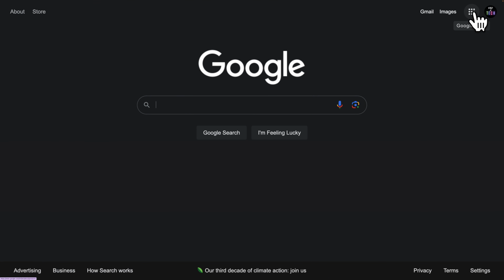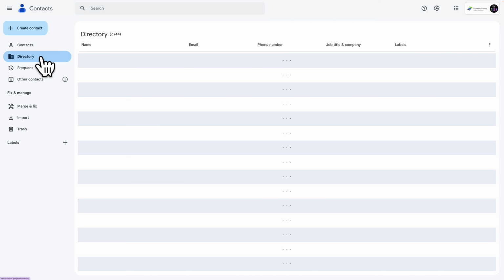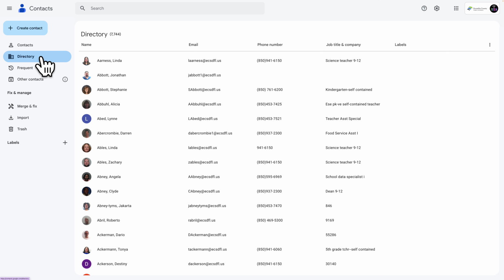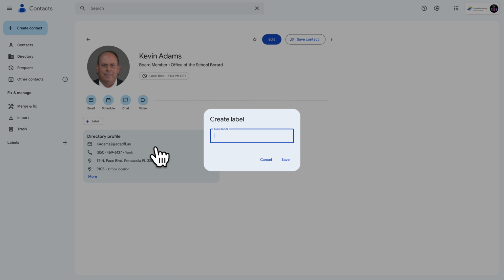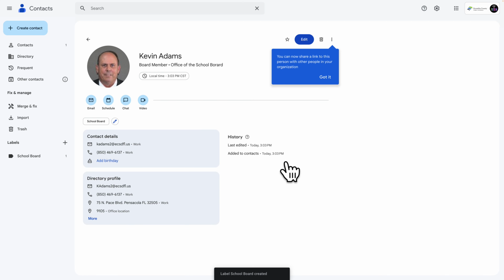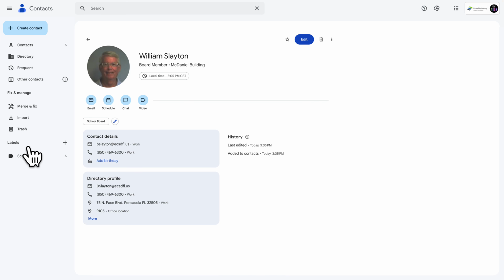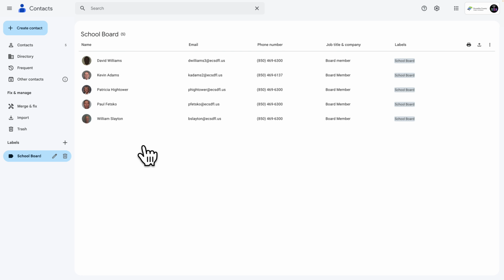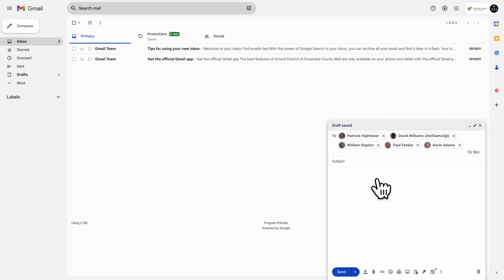Email a Group in a Snap! With Google Contact Labels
Let us show you how to quickly and easily create email groups using Google Contact labels!! Turn those pesky group emails into an easy check-off of your to-do list in a cinch!!